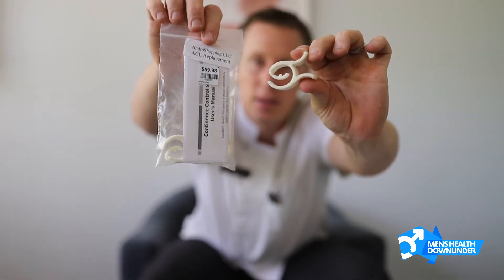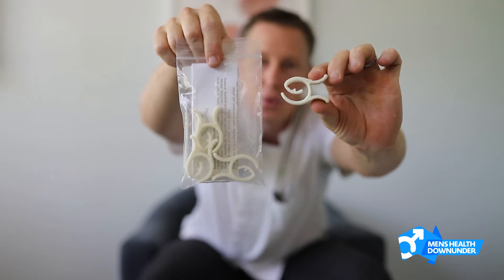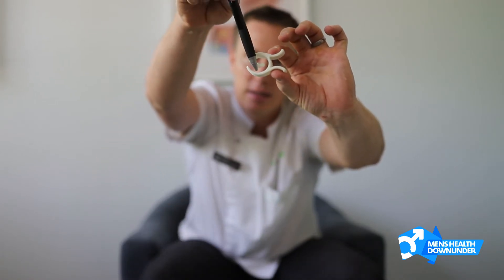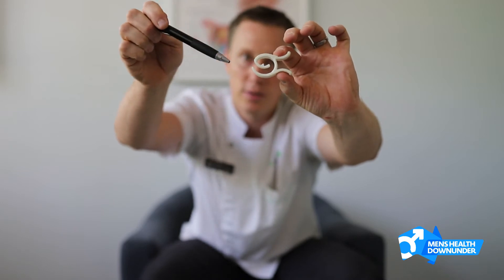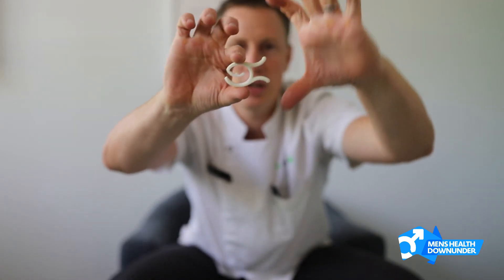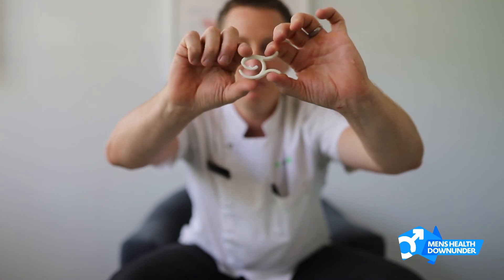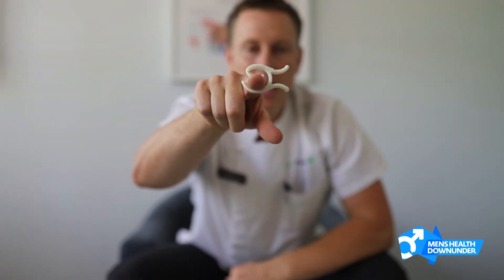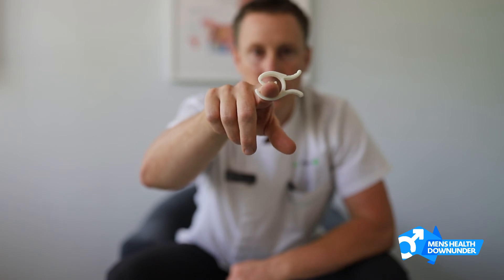The AndroClamp aka CirClamp penile clamp for male urinary incontinence explained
Pharmacist Brad discusses the AndroClamp penile clamp - head over to our website for more infomation and to purchase: